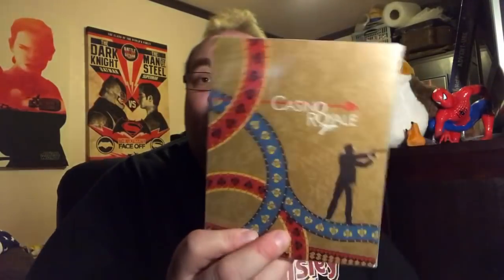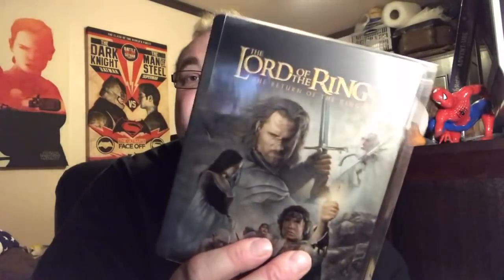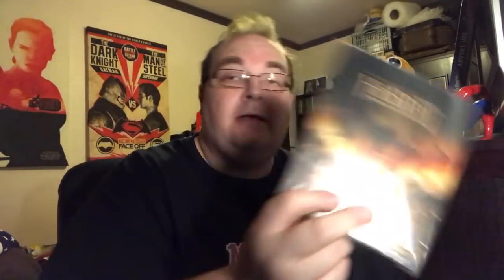MY COMPLETE BLU-RAY STEELBOOK COLLECTION!!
Hey folks, it’s time I showcased my complete Blu-Ray collection. They’ll be 2 parts to the collection. This video we’ll be focusing on my complete Steelbook collection.

Big Pauly aka Cudzndrips